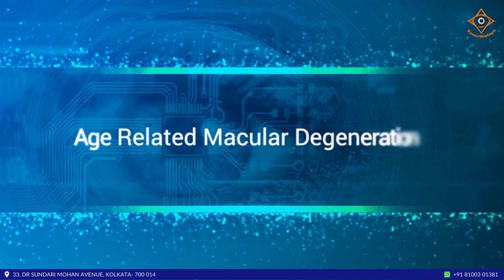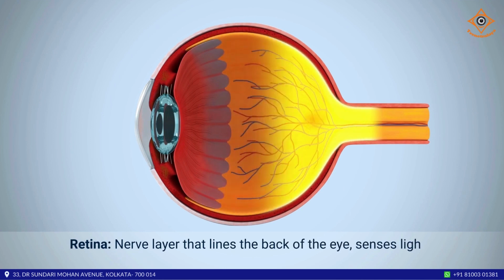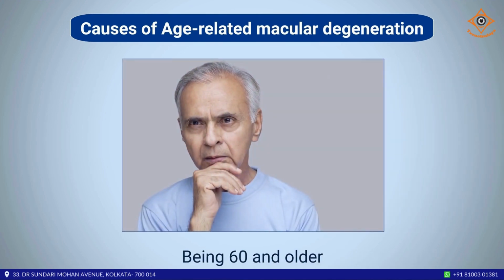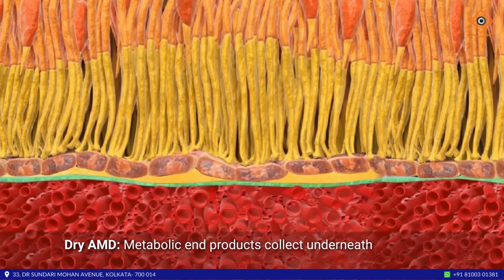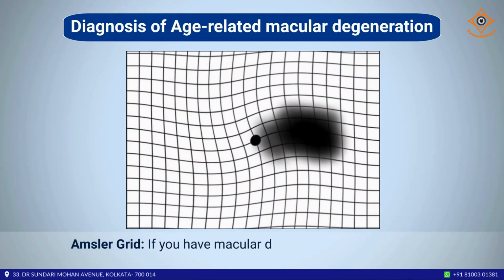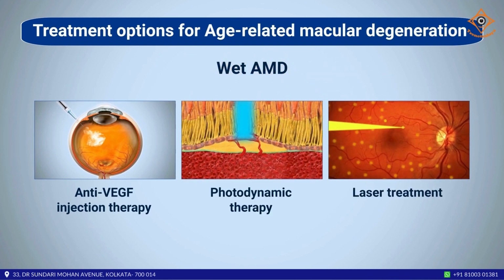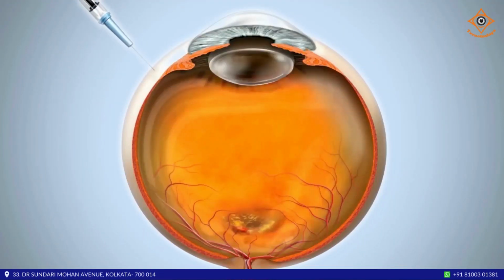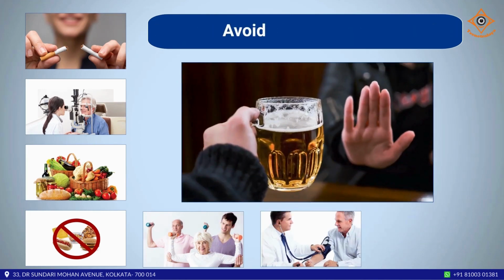Age Related Macular Degeneration - Causes, Symptoms and Treatments | Trenetralaya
All your questions answered around Age Related Macular Degeneration (AMD).

Watch the detailed video to know the Causes, Symptoms and Treatments.